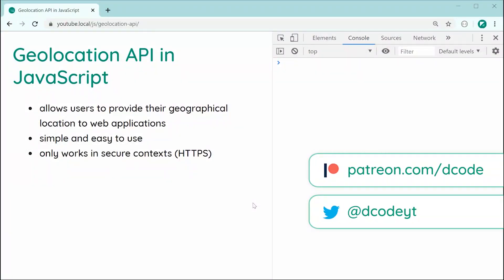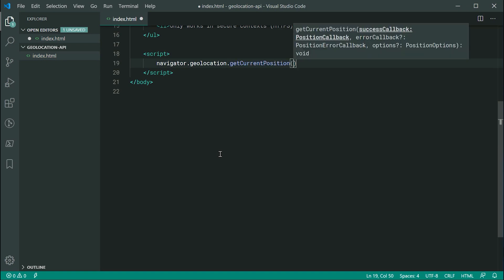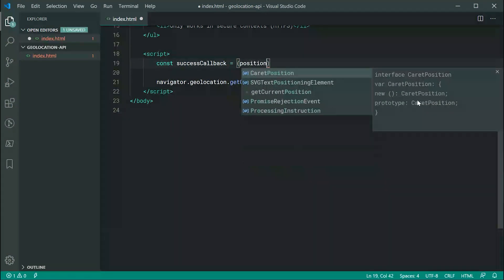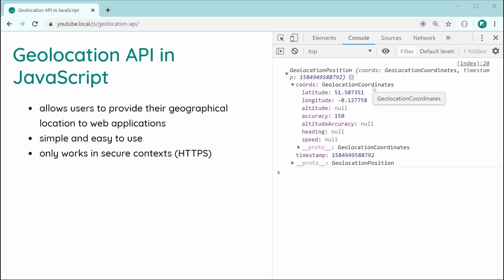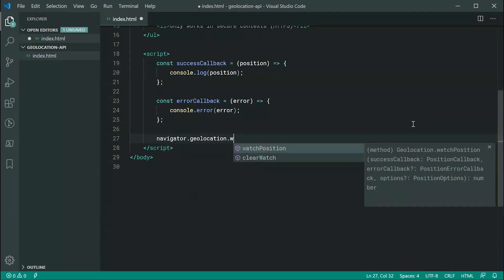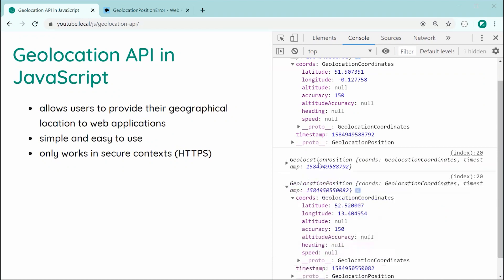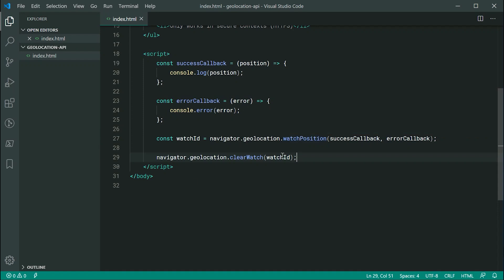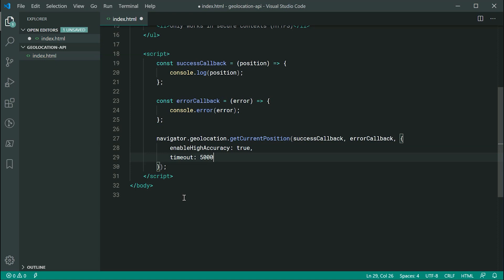Using the Geolocation API - JavaScript Tutorial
In today's video I'll be taking you through how to use the Geolocation API in JavaScript, which provides your users with a means to send their geographical location to your website or application.